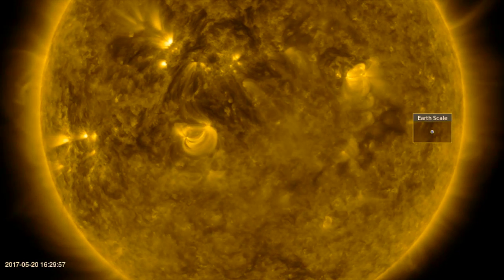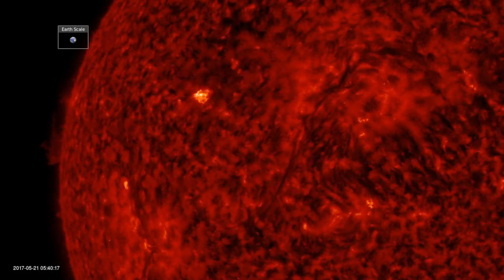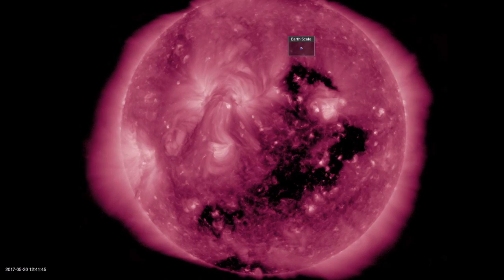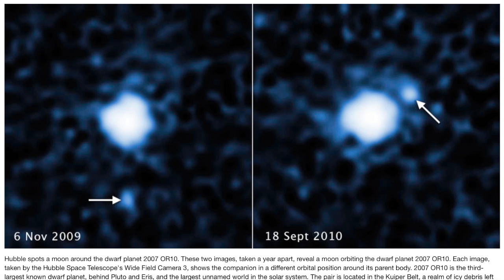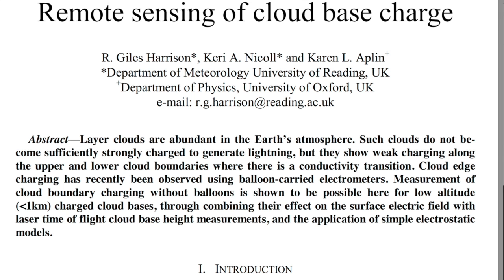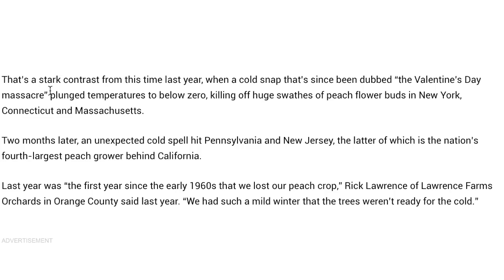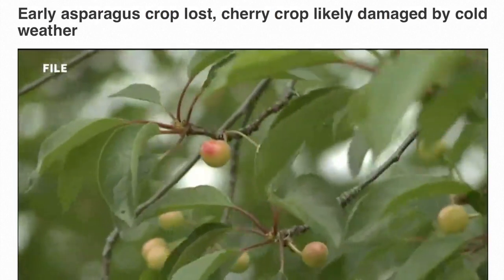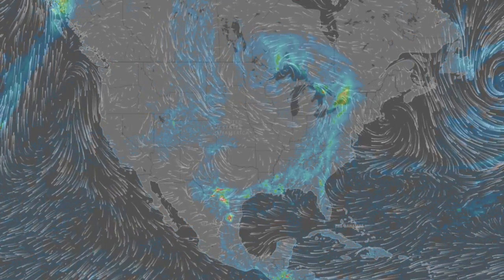Solar Electron Storm, FoodWatch | S0 News May.21.2017